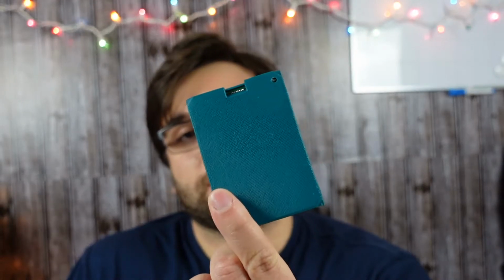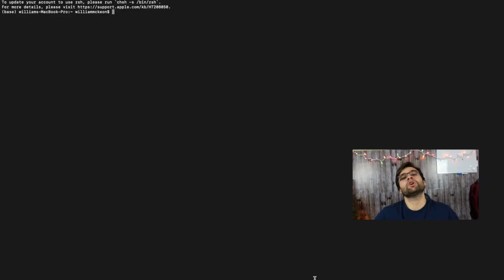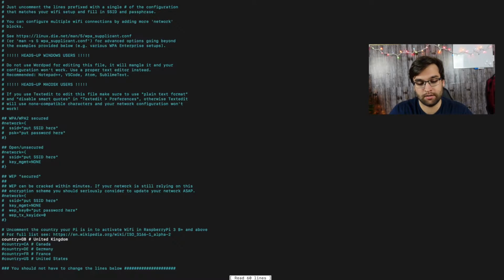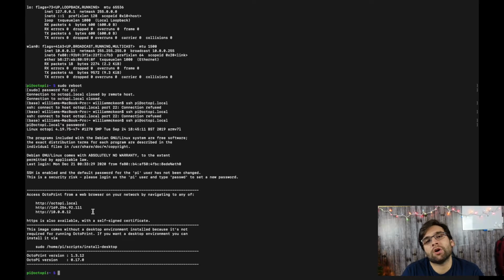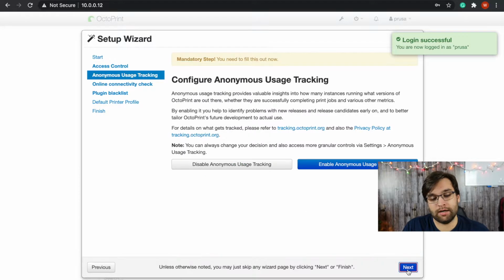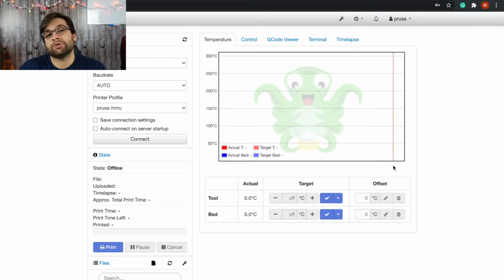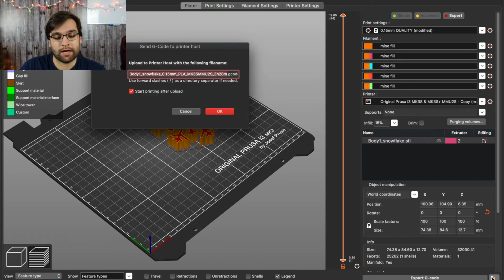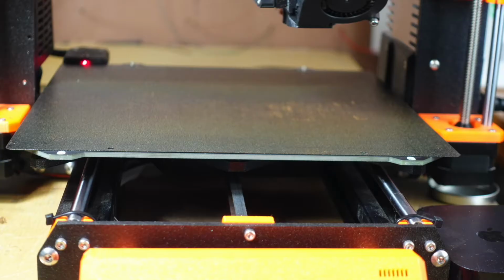How to 3D Print from Anywhere |Wolfy the A.I.Canine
Hello Islanders, I hope you all are having a great day because today's video is another one of my 3d printing videos. Unlike my 3d printing videos in the past, where we make some kind of 3d model design that we will then have my Prusa i3 mk3 3d print. This time we take a raspberry pi and turn it into an Octo Print server. This will then allow us the ability to 3d print remotely with my Prusa i3 mk3. Not only that but in today's video, I show all of you how to change your raspberry pi's wifi through the terminal. Once the wifi is all set I will then show all of you the settings you have to keep in mind so that you don't have to ask yourself why won't my Prusa or any 3d printer connect to my Octo Print. Then at the very end, I show all of you how to use Prusa slicer or any other 3d printing slicer with your Ocoto print. Allowing for a smooth G-code import to your Ocoto print server, which then in return allows for all of you to have a successful print. Please enjoy and happy coding as well as printing

0:00 intro
0:59 Parts list
1:50 Flashing the sd card
3:50 Changing the WIFI through the terminal
9:00 changing the settings on the Prusa I3 mk3 so that It will connect to octopi
17:59 time-lapse of the 3D printed snowflake
The parts used in today's video
Raspberry pi:
You do not need the newest version of the pi so i would recommend the raspberry pi 3 B+
But if you still want to use the newest pi
Sd card
Sd card reader
The cord used to connect to the printer
Ethernet cord
The 3d printing filament I use for wolfy
Warm White esun pla pro 1.75
Brown esun pla pro 1.75

The tools I use:
MilwaukeeM12 12-Volt Lithium-Ion 1/4 in. Hex Screwdriver Kit

NEIKO 01148A Hex Allen Power Bit Set, 11-Piece Metric Sizes